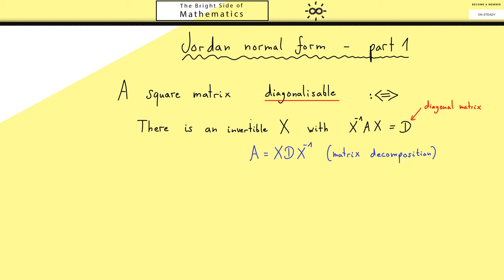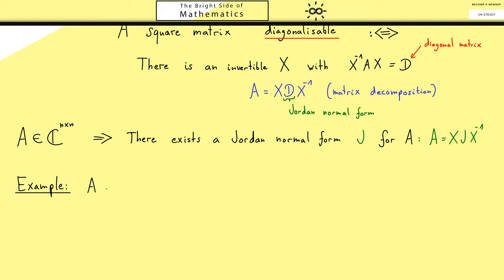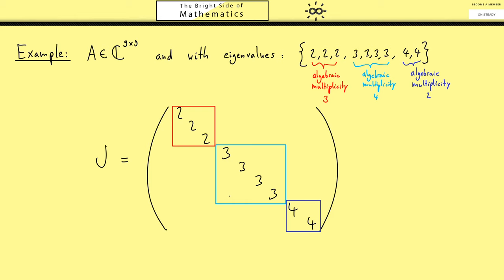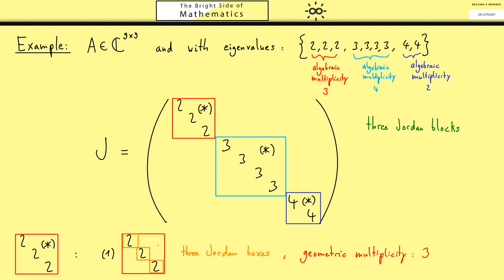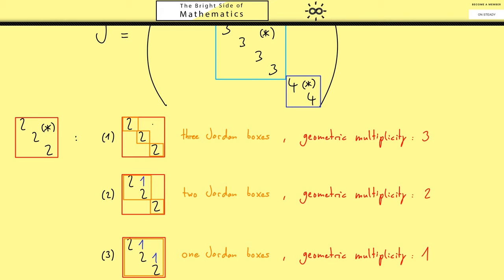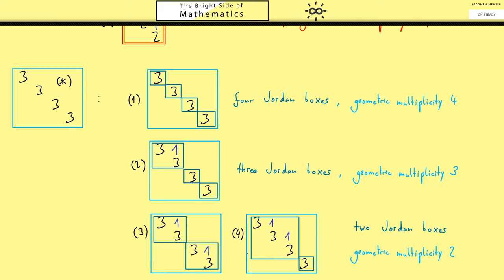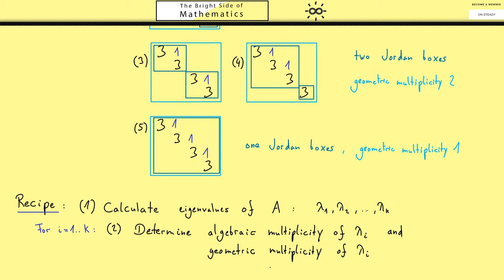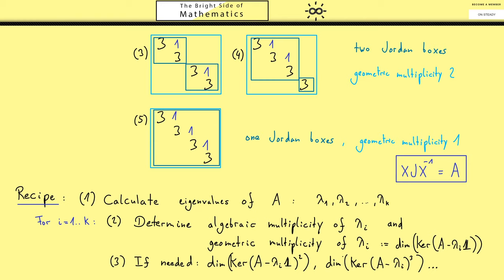Jordan Normal Form - Part 1 - Overview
Watch the whole video series about Linear Algebra and download PDF versions and quizzes

This video is about the Jordan normal form, which is a matrix decomposition for square matrices. I show the idea and the algorithm with the help of an example.  In further videos, I explain the details.

00:00 Introduction
00:57 Definition "diagonalizable"
03:50 Example
05:35 Jordan blocks
07:00 Jordan boxes
11:49 Recipe